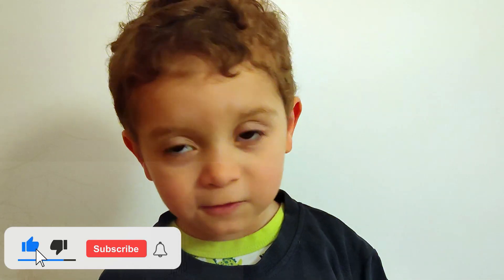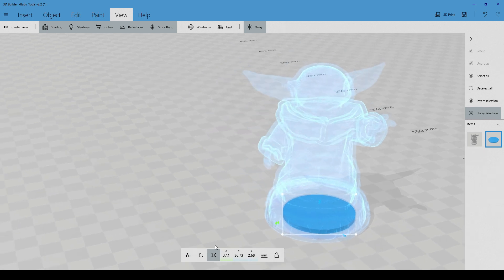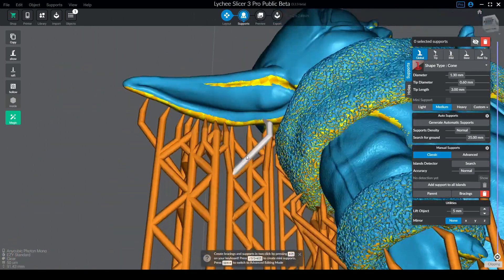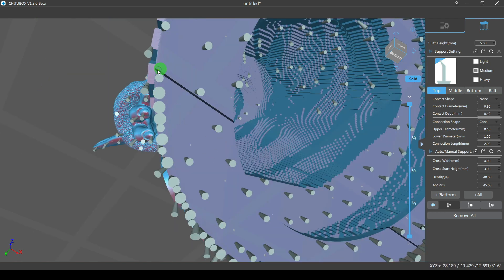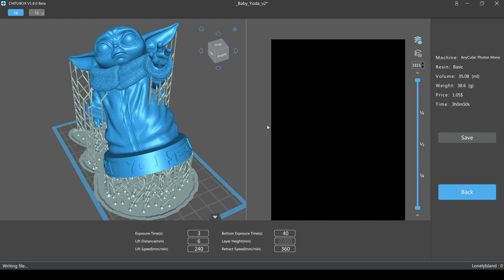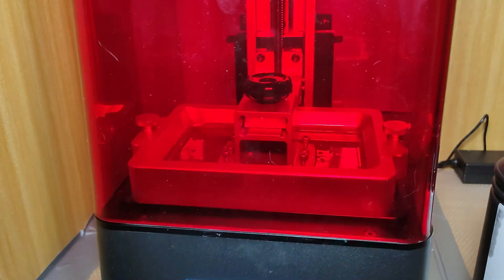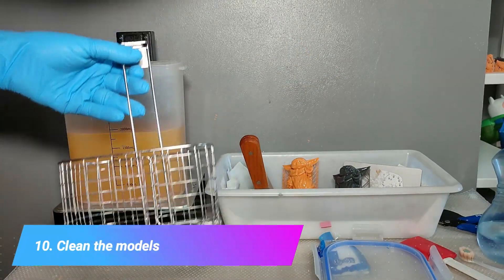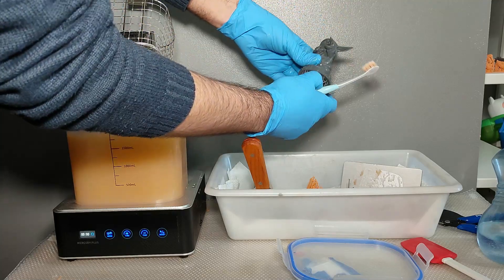How to 3d print Baby Yoda "Grogu" or the Child (On a resin 3d printer)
I will show you the entire process of how to 3d print Baby Yoda, a very beloved character from the Mandalorian series, aka Grogu or the Child. I will show the end to end process to do that using a resin 3d printer, in this case, Anycubic Photon Mono and Bene4 Mono. This is a video more oriented for beginners, people thinking about start resin printing, or even as a curiosity video for people in general that would like to see the entire process and how we turn the liquid resin into a printed beautiful model.

Chapters:

0:00 - Intro
0:45 - Search and download the model
1:21 - Checking file integrity and hollowing
2:56 - Preparing file supports - Lychee
5:00 - Preparing file supports - Chitubox
6:33 - Settings and slicing - Lychee
7:15 - Settings and slicing - Chitubox
8:00 - Preparing printers
8:46 - Printing process
10:40 - Final steps - Cleaning, remove supports, post cure
13:16 - Print results